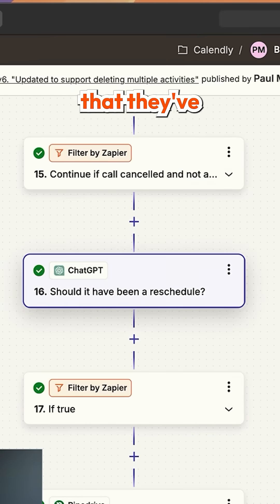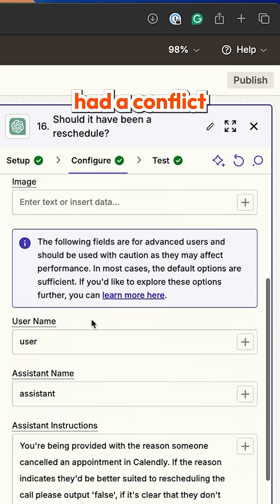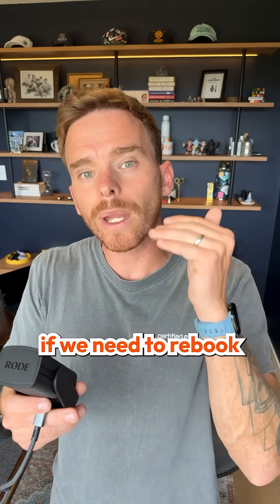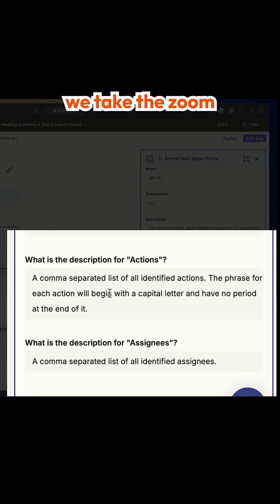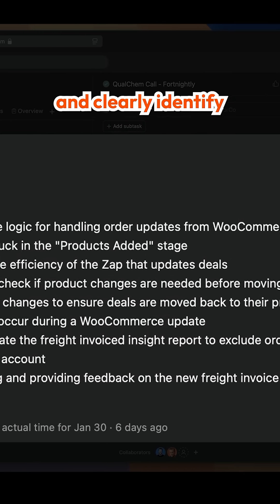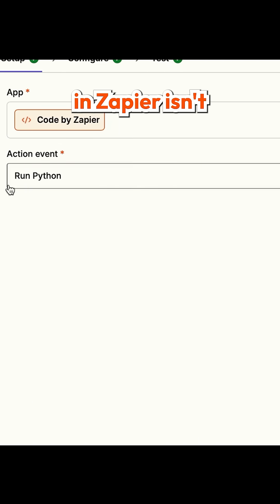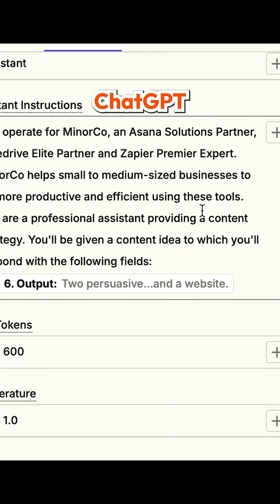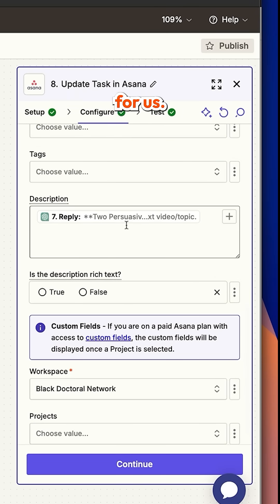Supercharge Zapier with ChatGPT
Short on time but need a productivity boost? Using ChatGPT to enhance your Zapier automations is a simple way to steal back precious minutes and streamline your workflow.